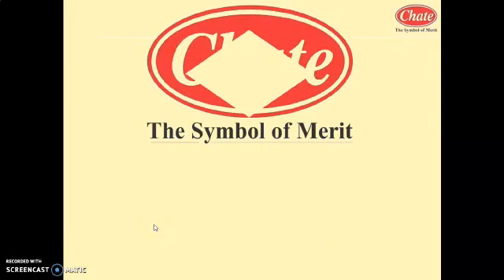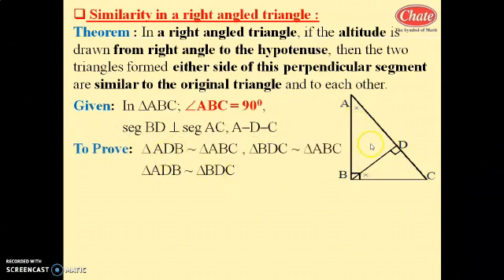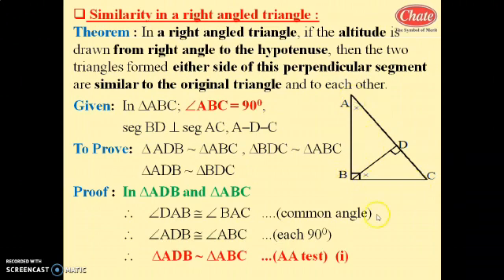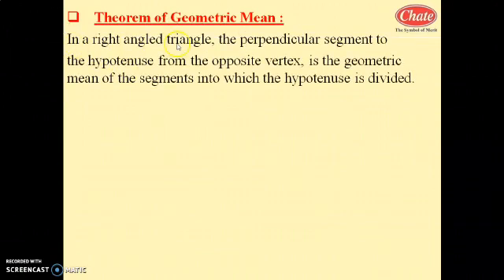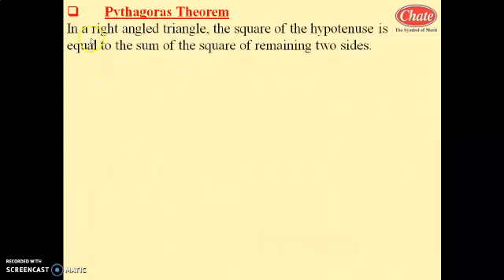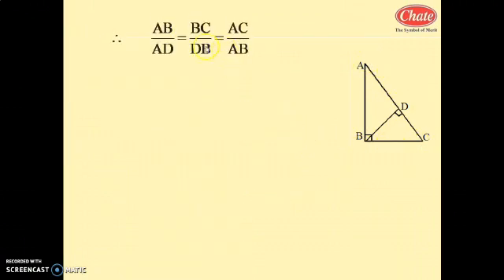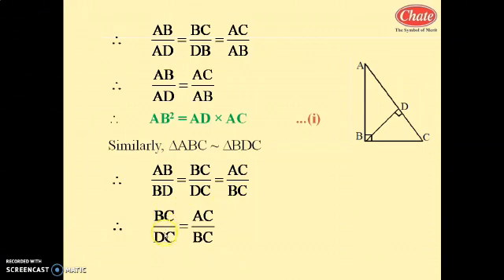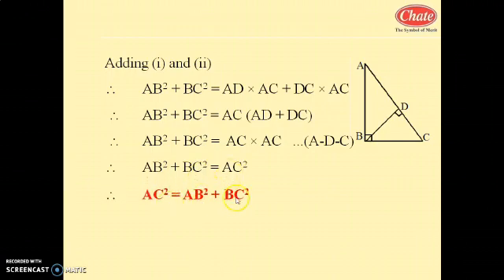M 2 Pythagorus Theorem Introduction part 1